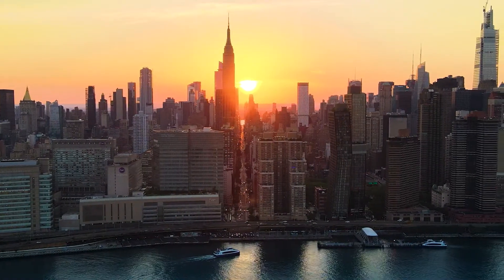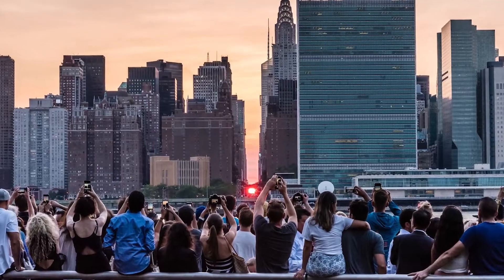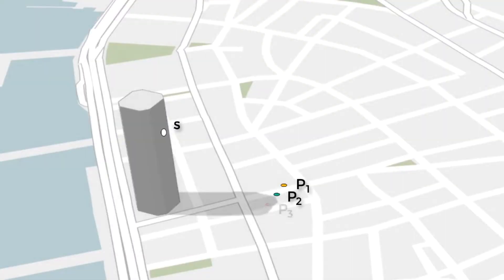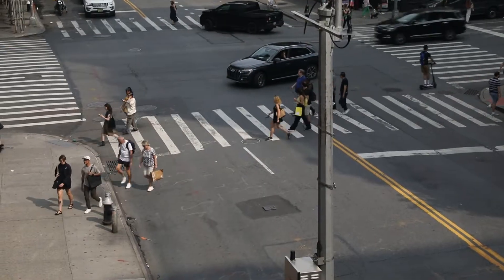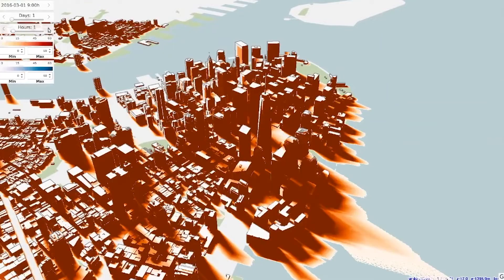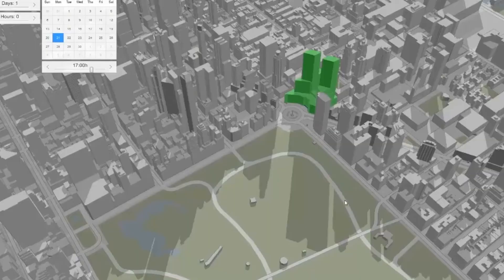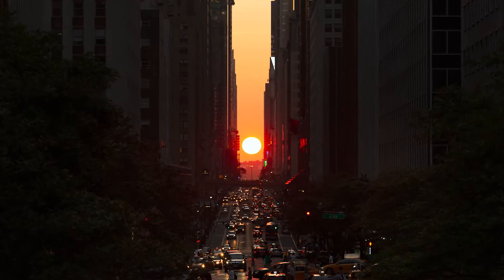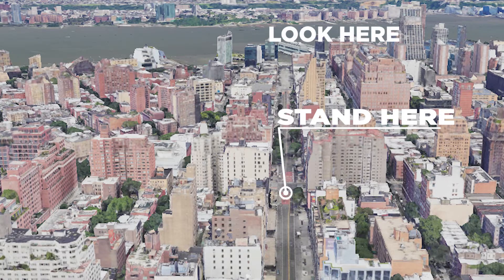Your Guide to Manhattanhenge 2023: Tips from an Expert on NYC Light and Shadow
Twice a year, the sun setting over the Hudson River aligns perfectly with NYC's streets, creating rare and striking views of the orb of light passing through the shadowy canyon formed by the city's skyscrapers.

Called 'Manhattanhenge' by the American Museum of Natural History's Neil Degrasse Tyson, the phenomenon occurs not on the summer solstice itself but rather just before and just after, because Manhattan's grid doesn't perfectly match up with compass directions: What we call "uptown" isn't due north.

Here NYU Tandon Professor of Computer Science and Engineering Cláudio T. Silva, who previously mapped the shadows of every building and every block of New York City, explains why Manhattanhenge is so dramatic and shares his top spots for viewing it.